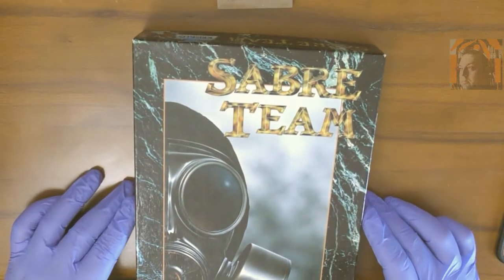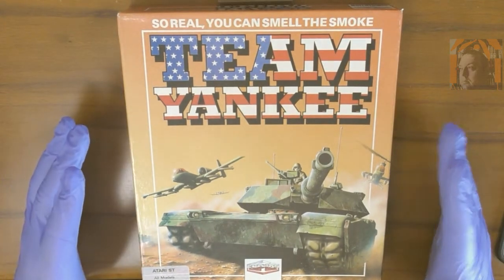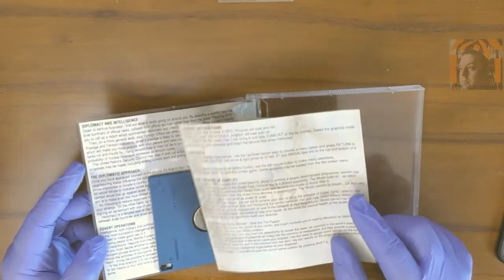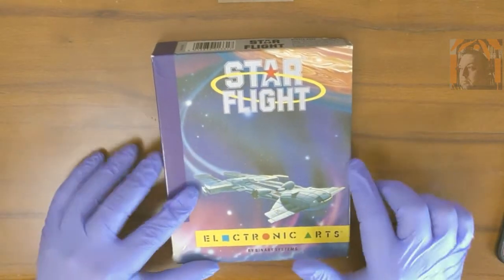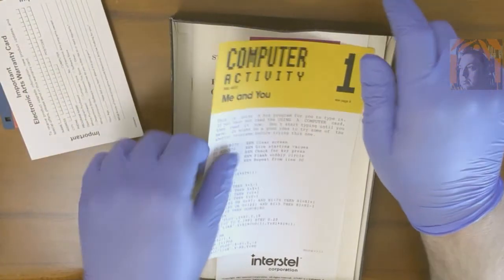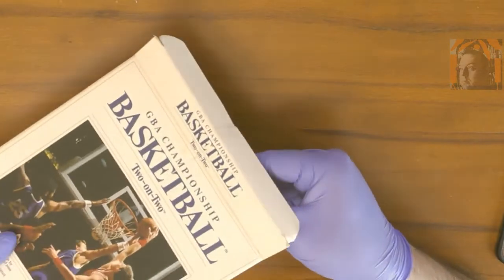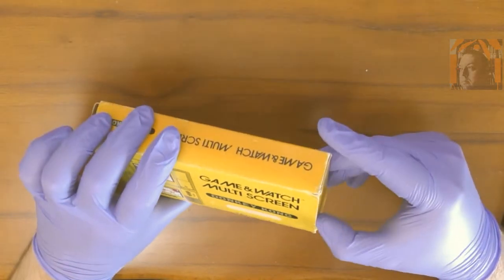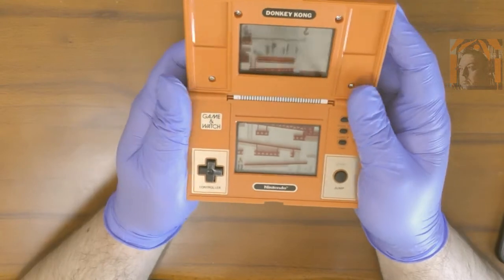Retro Unboxings, Trusteft's Retro Weekend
Few Atari ST, Amiga and something else, games.
In case you are wondering, I did remove the batteries after the making of this video.

You can watch me live streaming on my twitch channel.